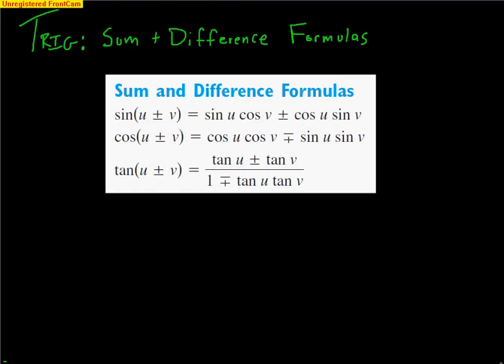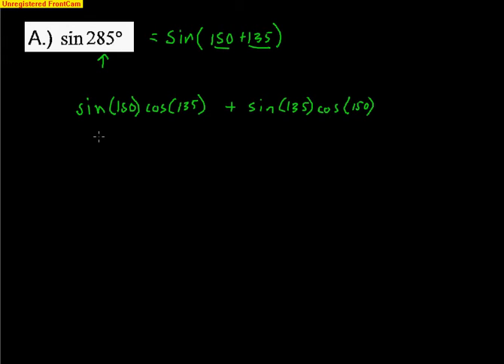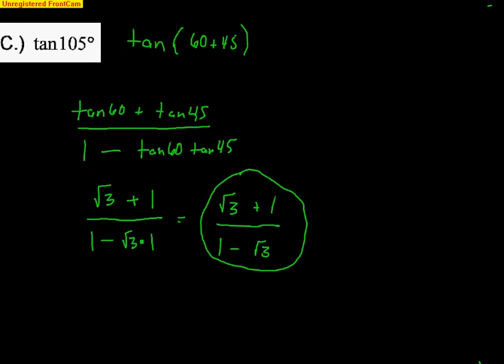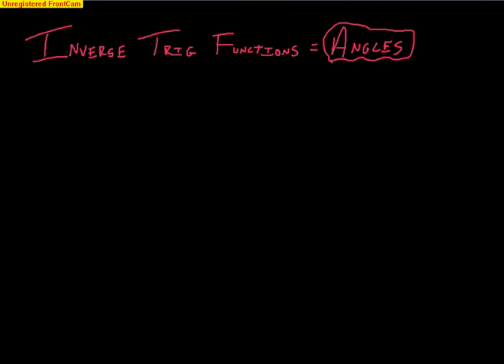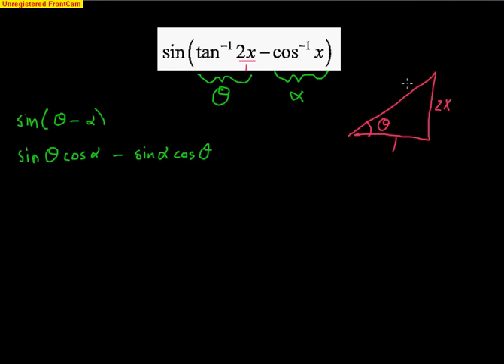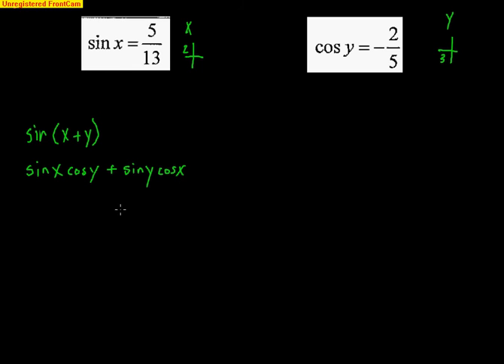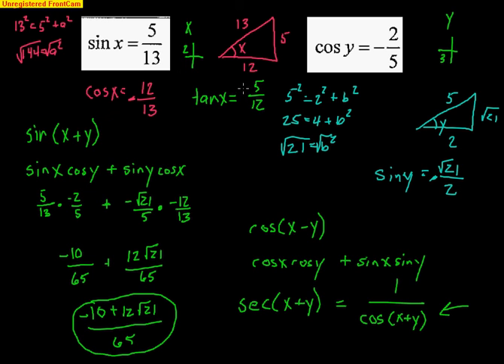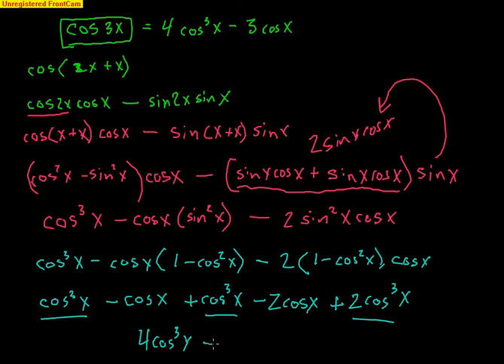Pre-Calculus: Trigonometry - Sum and Difference Formulas [AP Precalculus Topic 3.12]